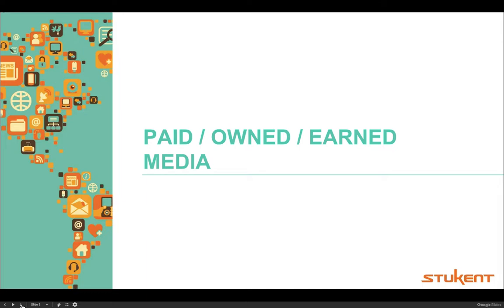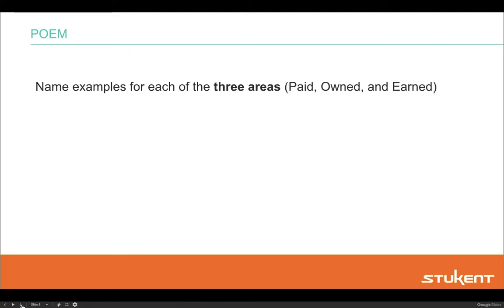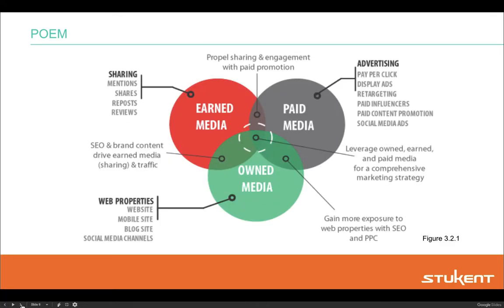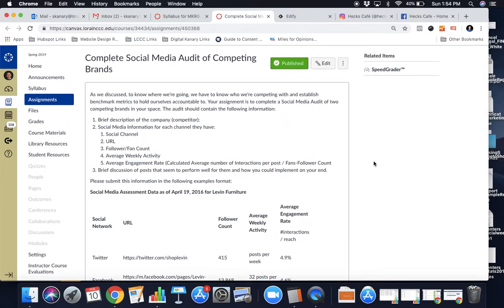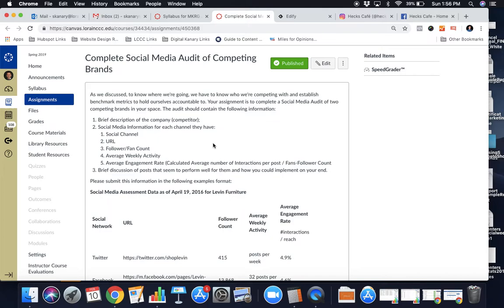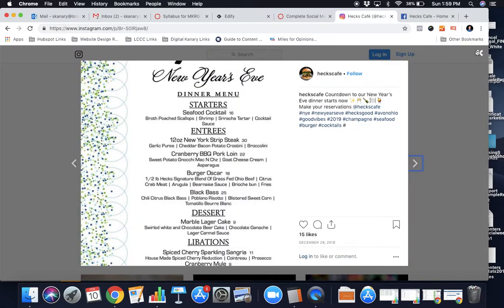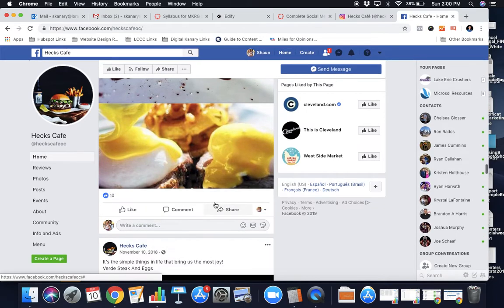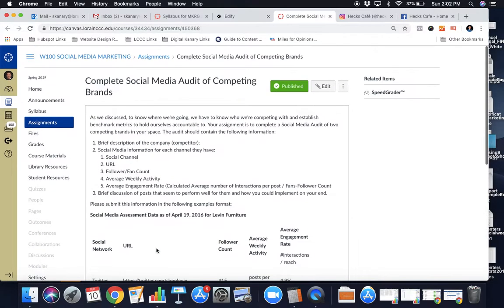Chapter 3 & Performing Completing Social Media Audit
In Chapter 3 we discuss why a Social Media audit is so important towards completing a social plan.

We'll also walk through the process of completing a social media audit.